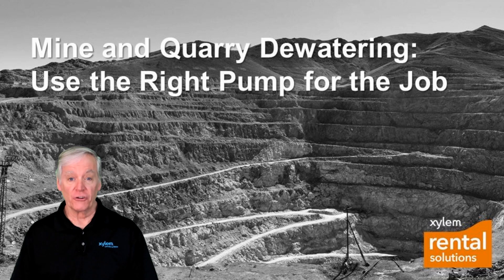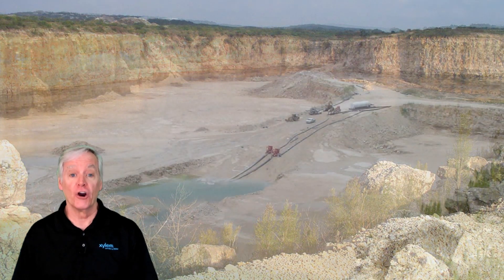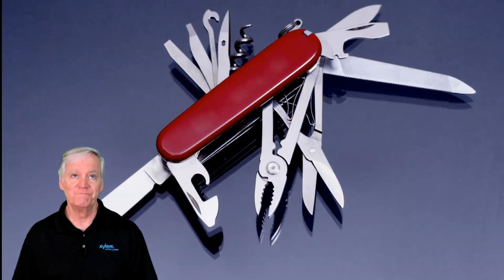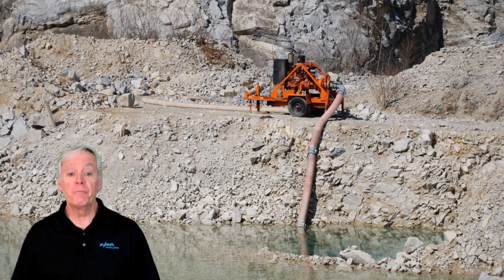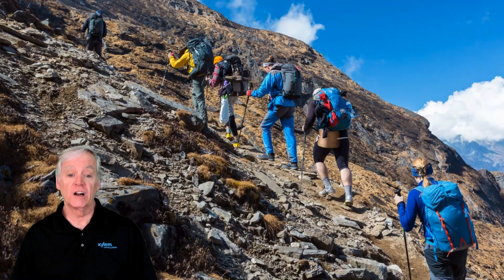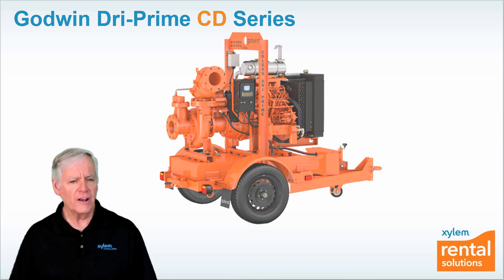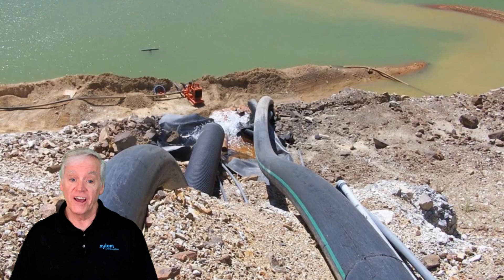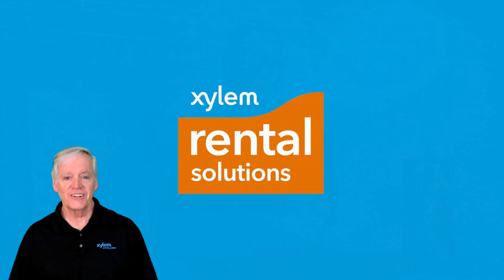Mine & Quarry Dewatering: Use the Right Pump for the Job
When it comes to portable pumps, the biggest misconception is ‘one size fits all.’ But nothing could be further from the truth. Learn about which portable pumping systems are appropriate for mine and quarry dewatering applications.

Let us help you with your mine and quarry dewatering pump rental needs. Contact Xylem Rental Solutions